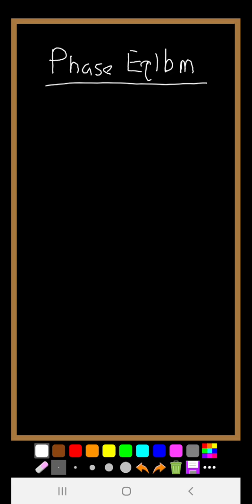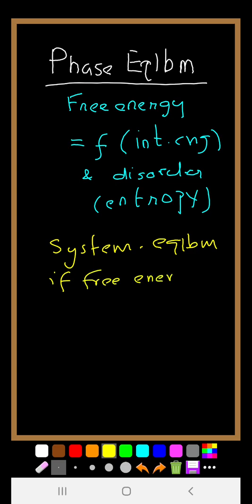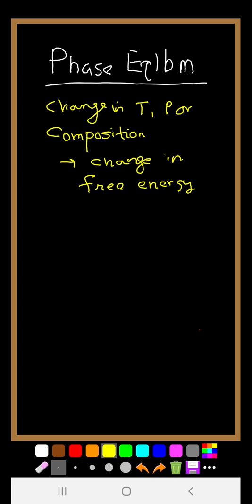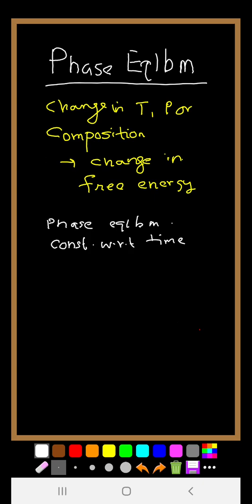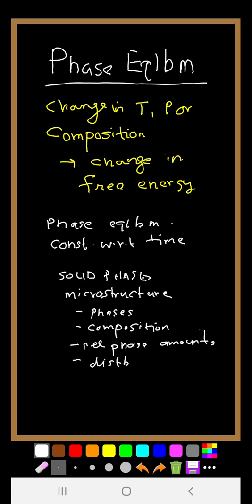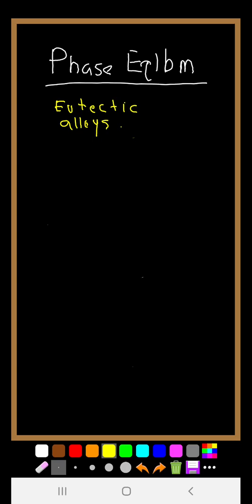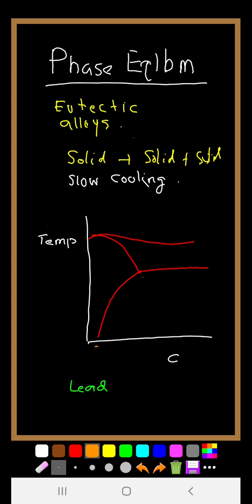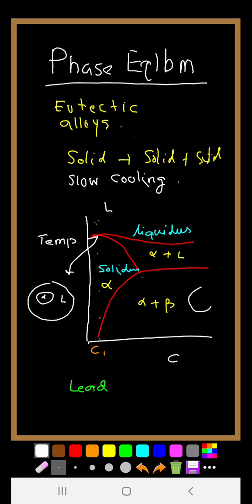284 Phase eqlbm // Lead -Tin alloy